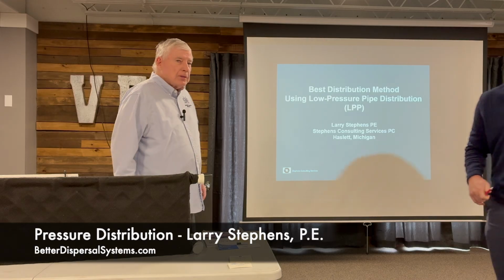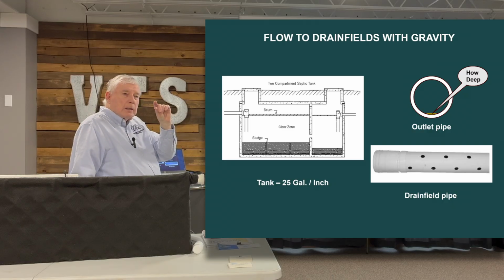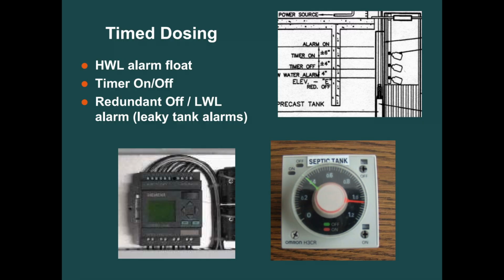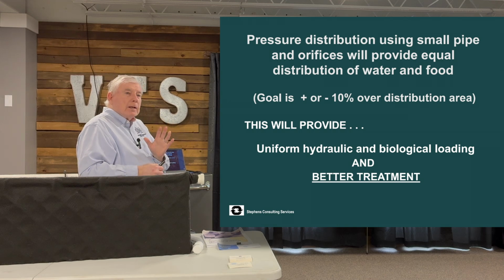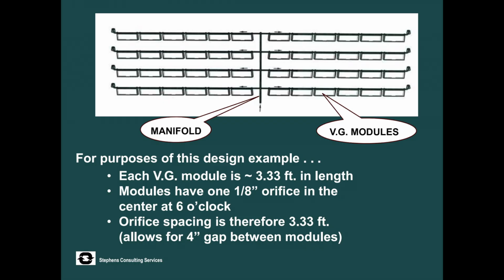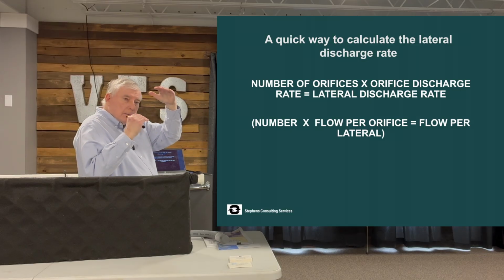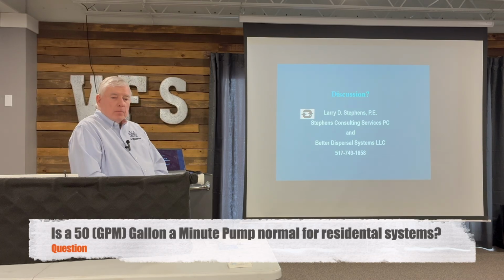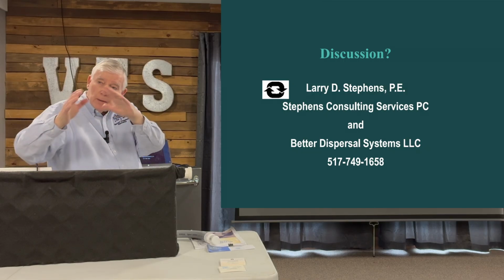Best Distribution Method Using Low pressure Distribution (Session 2)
Discover why Low-Pressure Pipe (LPP) distribution with timed dosing is one of the smartest ways to design modern septic and wastewater dispersal systems.

In this video, engineering concepts from Stephens Consulting Services explain how pressure distribution uses the entire drainfield from the very first flush — unlike gravity systems that overload the front of the field and lead to early failures.

You’ll learn:

✔️ Why timed dosing spreads water and organic loading evenly over 24 hours
✔️ How micro-dosing maintains aerobic soil conditions for better treatment
✔️ Why soil acts like a living filter — powered by beneficial bacteria
✔️ How “film flow” improves oxygen transfer and protects soil structure
✔️ The dangers of overloading (anaerobic clogging and excess biomass)
✔️ How small orifices and properly designed piping deliver uniform flow
✔️ Why Verti-Grid style pressure systems provide consistent hydraulic and biological loading
✔️ How modular layouts and cleanouts make long-term maintenance easier

The goal is simple: feed the bacteria without drowning them.

When wastewater is applied evenly and in small doses, aerobic bacteria thrive, organic matter is treated efficiently, and soil clogging is minimized — extending system life and improving overall performance.

Whether you’re a designer, installer, regulator, or property owner, this video shows why pressure distribution is a proven, forward-thinking approach to onsite wastewater treatment.